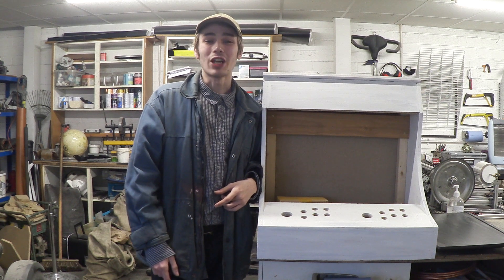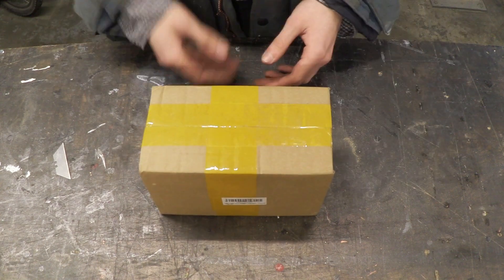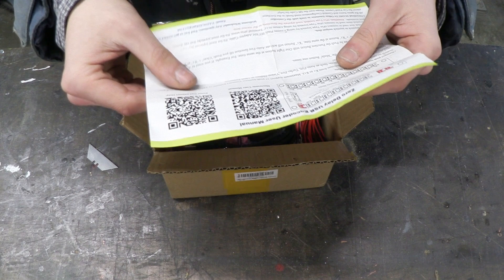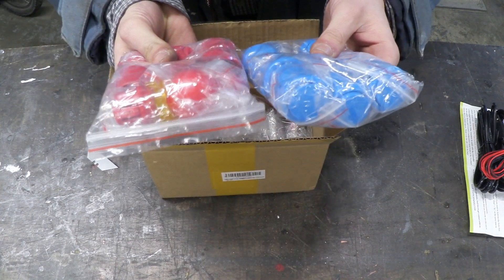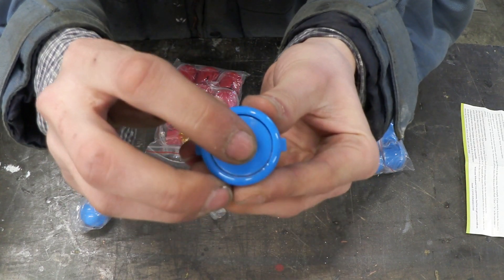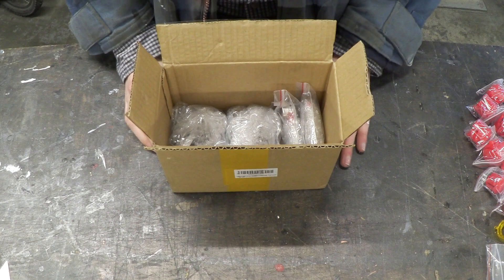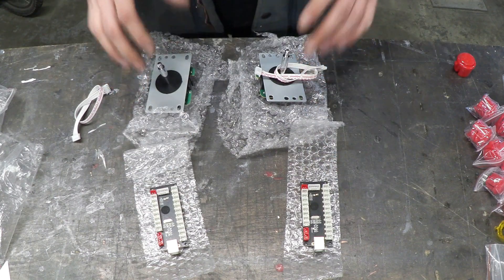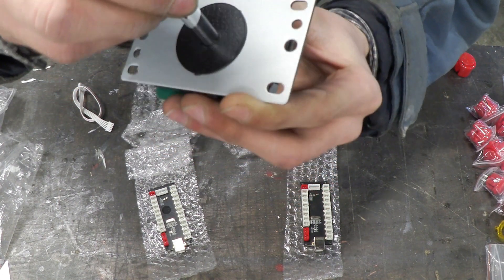1046 - Two Player Arcade Joysticks and Buttons Unboxing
Link for Arcade Joysticks/Buttons